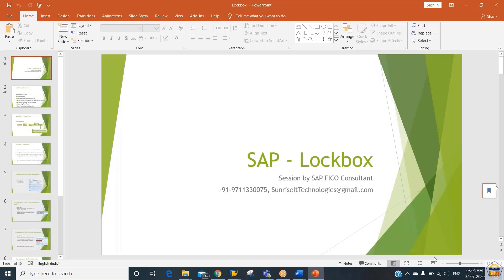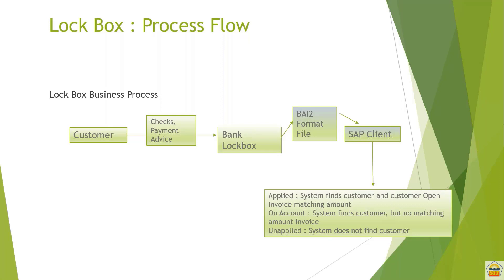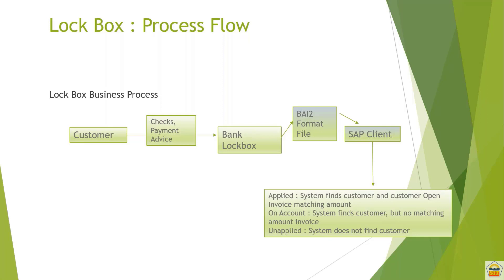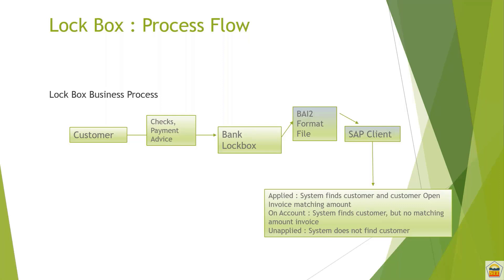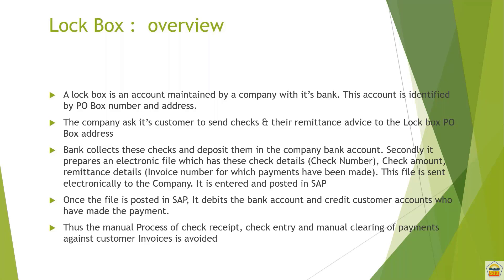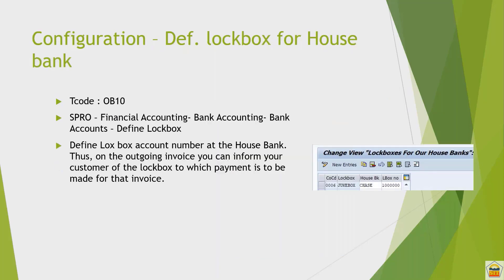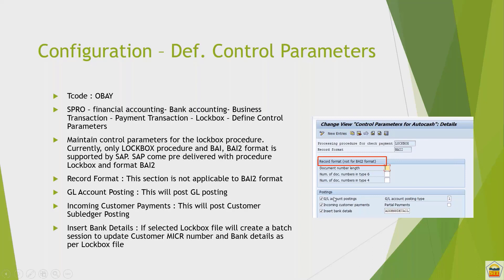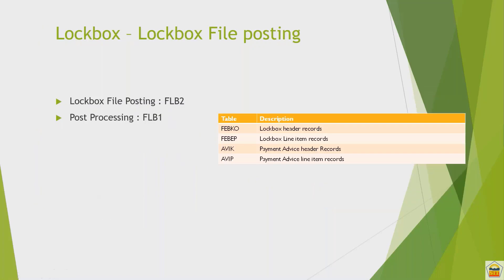SAP FICO Class - 45 | What SAP Lockbox | Uses of SAP Lockbox | Lockbox Files and Formats